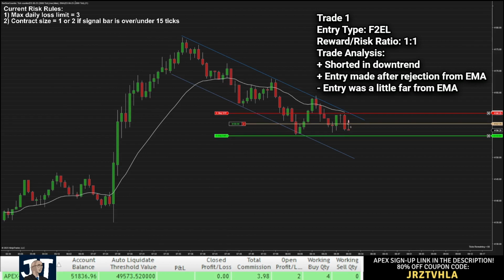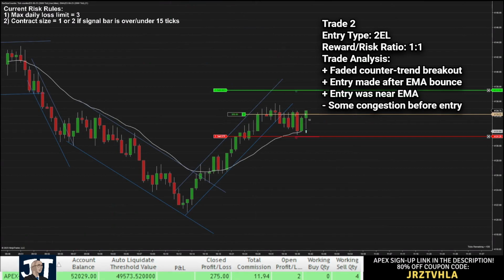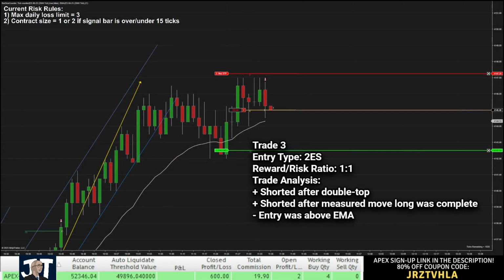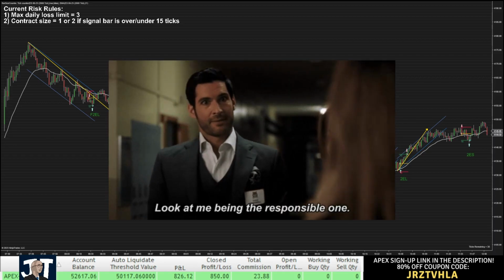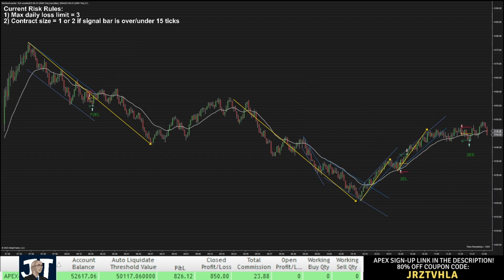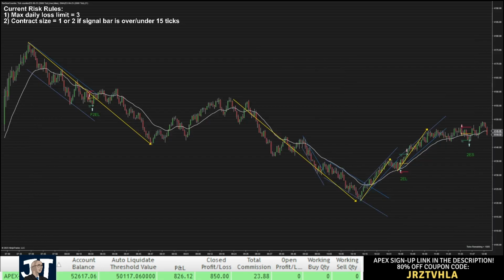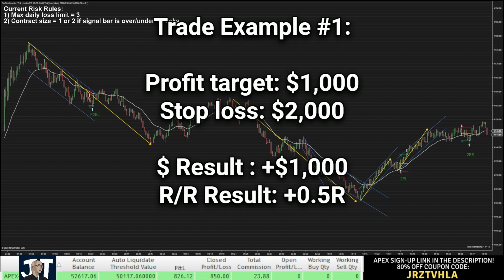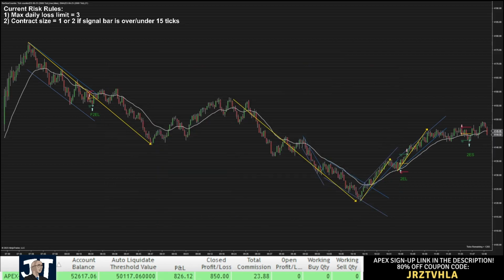High Probability EMA Trades! Futures Day Trading Recap 4/12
Recapping day trades for this Apex Trader evaluation account that had a starting value of $50,000.

Great trading day, as I'm able to use the EMA and a new concept of measured moves to win 3 trades in a row to bring the evaluation account to new highs! I also explain why I'm no longer displaying profit and loss amounts in my thumbnails.

Chapters:
00:14 Trade 1
00:40 Trade 2
01:06 Trade 3
01:38 Final Thoughts

My trading strategy:
I'm currently learning how to use price action concepts (two-legged pullbacks, second entries, failed second entries, false break-outs, measured moves) to scalp day trades on E-Mini S&P 500 futures (/ES). I am starting with PATS (price action trading system) by Mack, and am slowly getting through the Brooks Trading Course (BTC) and will be incorporating other price action concepts as I learn them.